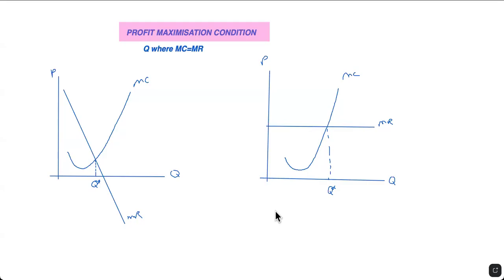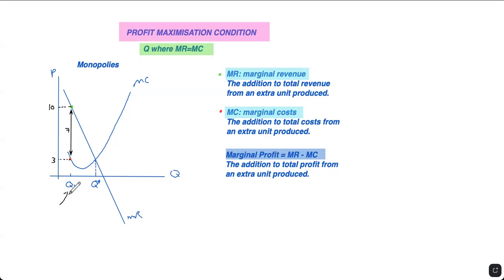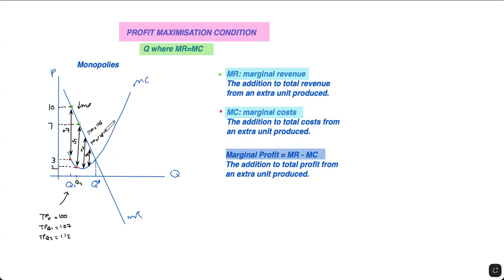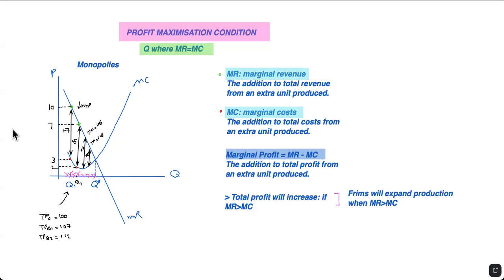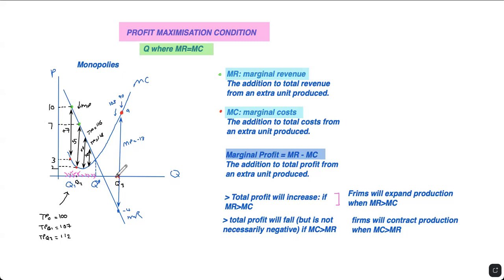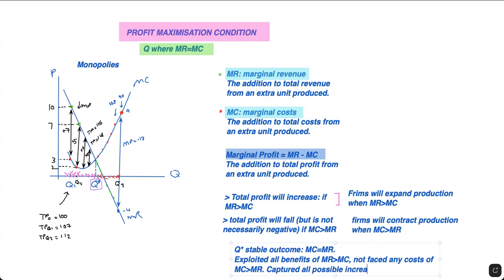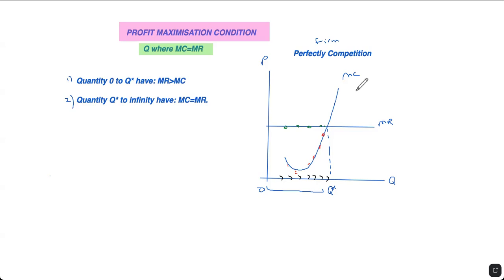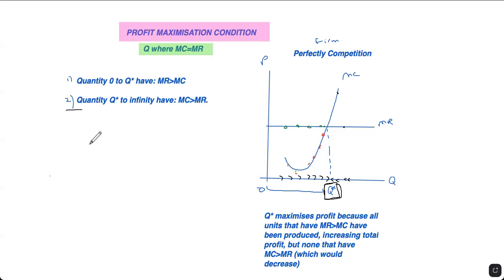Profit Maximising Condition MC=MR Y12 Y13 A-Level and IB Economics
This is a video for A-Level and IB Economics students detailing the profit maximisation condition, MC=MR and why this achieves the highest total profit despite in some cases marginal profit decreasing.